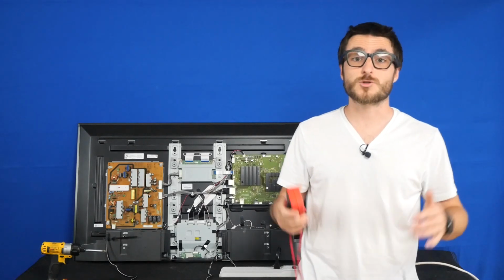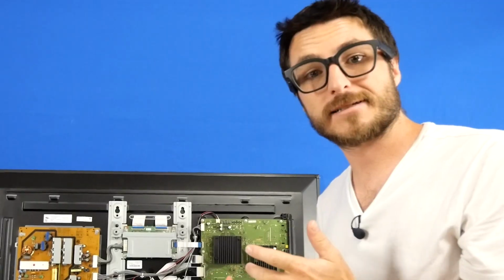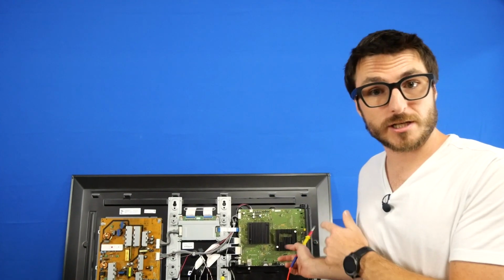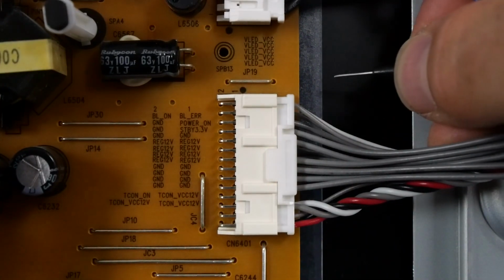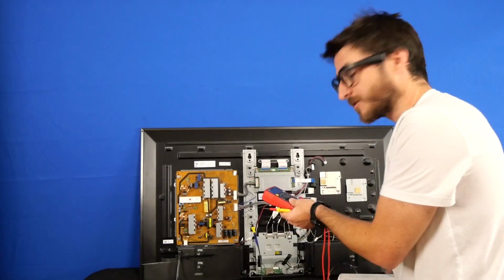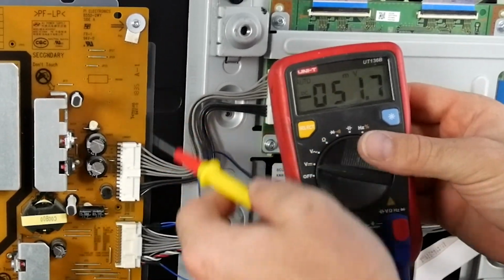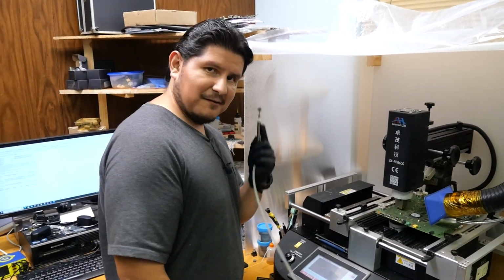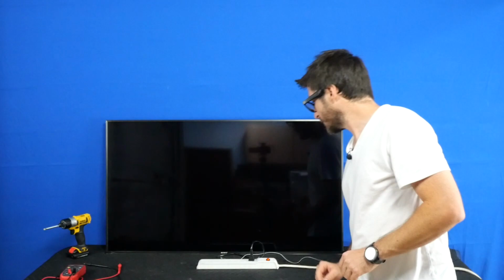The Ultimate Guide To Diagnosing and Fixing Sony TV XBR-49X900F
We no longer offer mail-in repair services for this device.